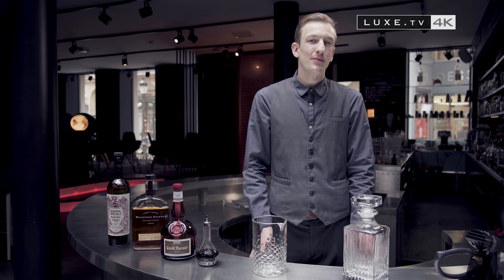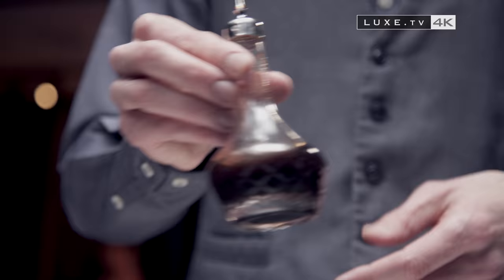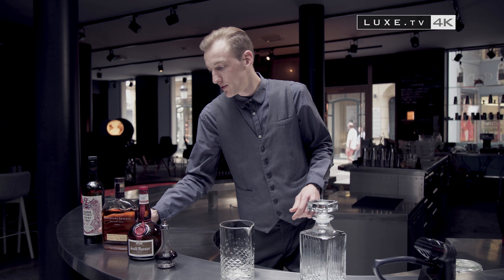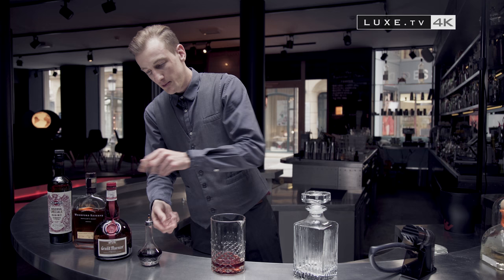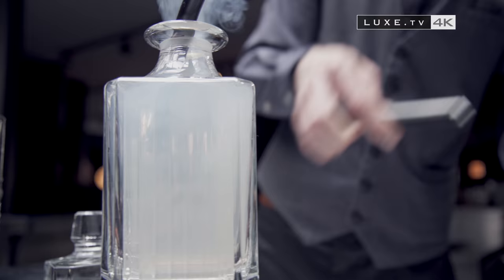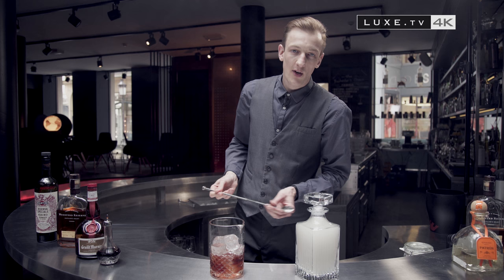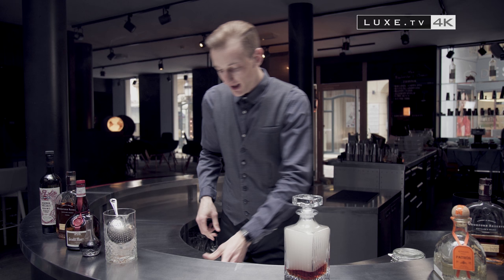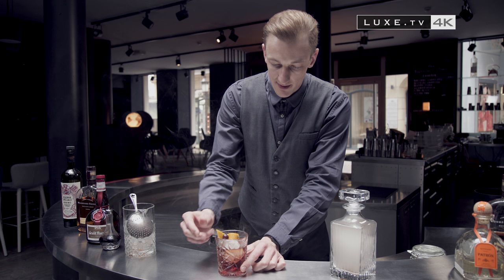Octans Bar - Cocktail hour with the Niagara Falls - LUXE.TV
🍸 Octans Bar in Luxembourg - Cocktail hour with the Niagara Falls - LUXE.TV

** "Octans - A Spirited Bar"
** Niagara Falls cocktail at the Octans Bar
** It's a cocktail derived from a classic cocktail, the Manhattan.
** Woodford Reserve, an American bourbon
** Grand Marnier, a French liqueur made from cognac and bitter orange.
** Italian vermouth
** Martini Riserva Speciale Rubino
** A few drops of Old Fashion bitters.

** Recipe step by step in video 4K

🍸  YOU LIKE OUR VIDEOS?🍸
Subtitles are available in English

💎 YOU WANT TO KNOW EVERYTHING ABOUT THE WORLD OF LUXURY ? EASY, FOLLOW US  💎